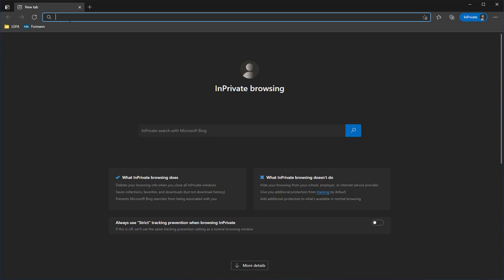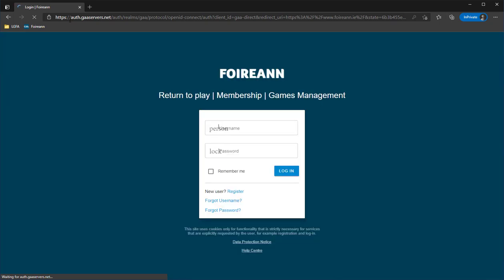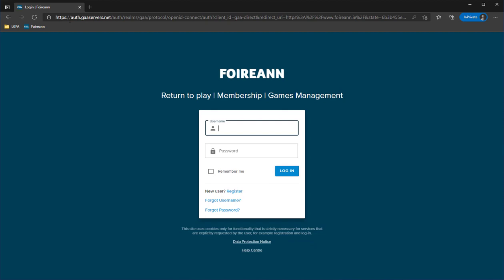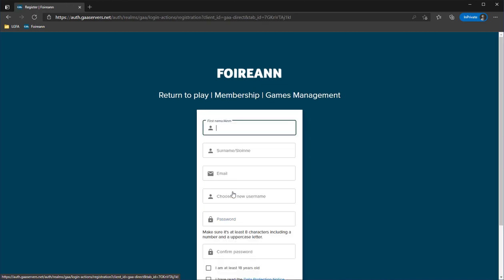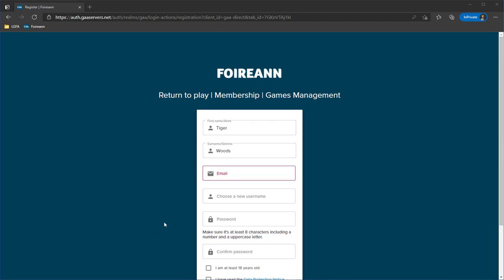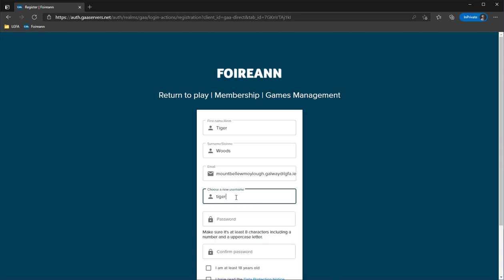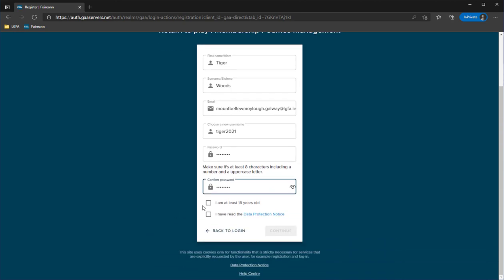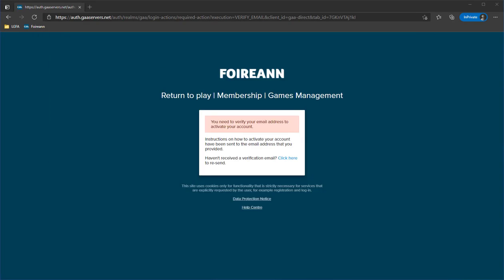Step 1 : Setting up a foireann.ie login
How to setup an account on Foireann Portal